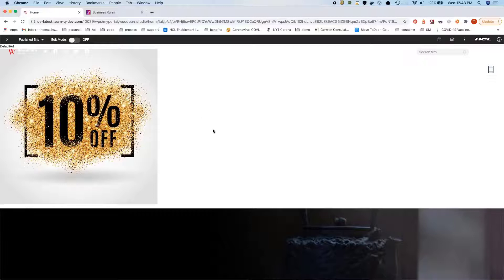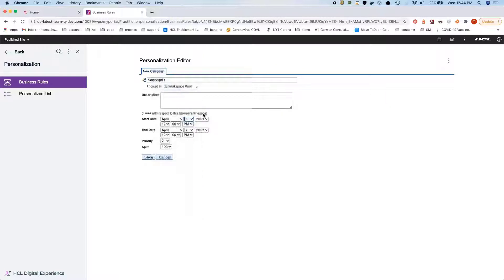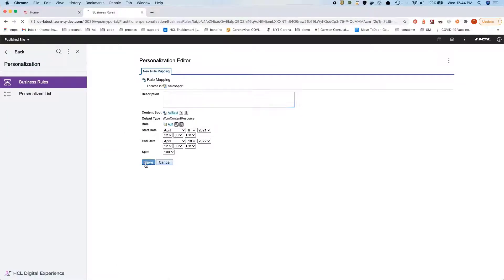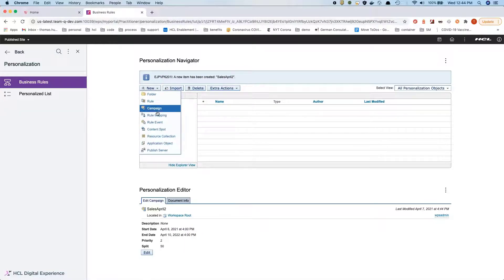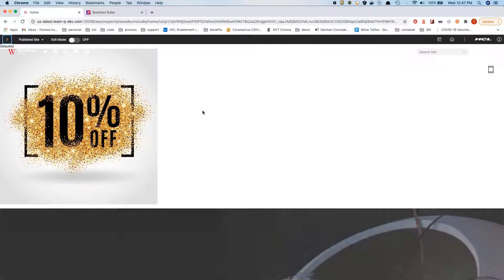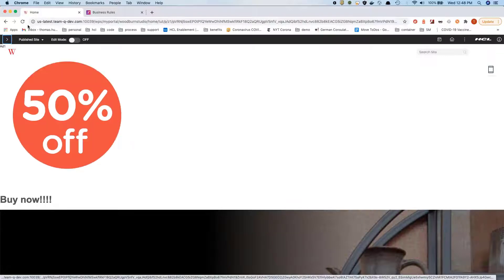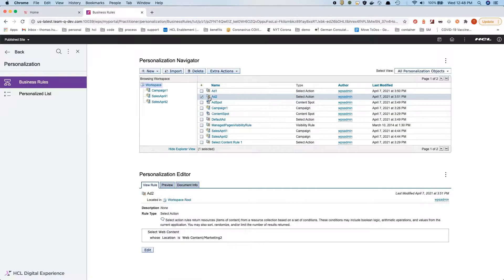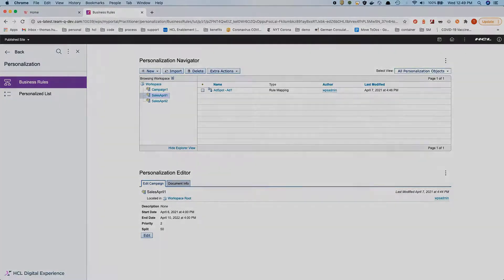Did you know you can create and A/B test personalized campaigns with HCL DX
Did you know that you can easily create personalized campaigns and perform A/B tests in HCL Digital Experience? See how fast and easy it is to get your campaign up and running in minutes."